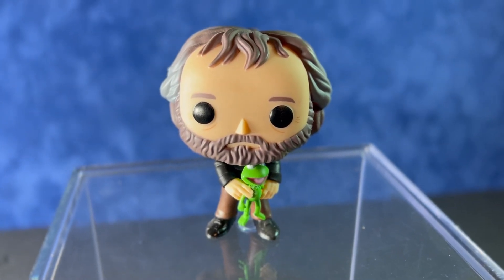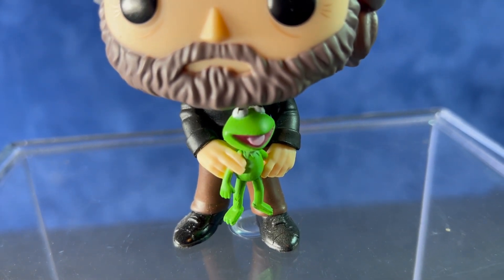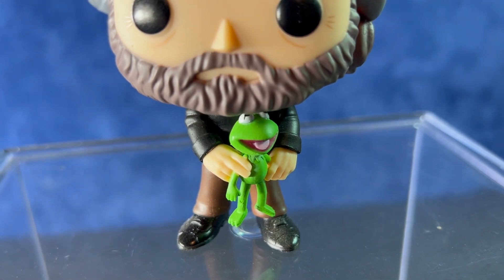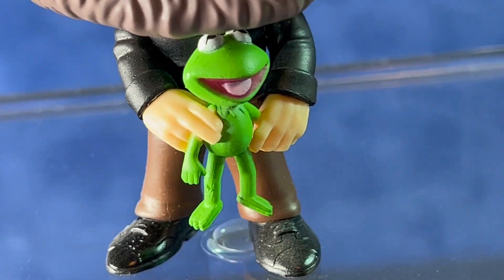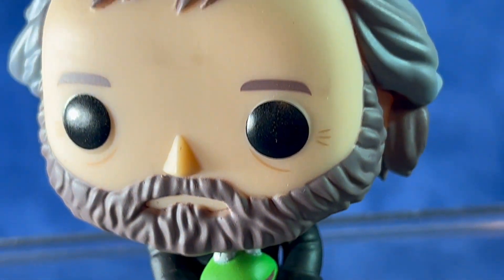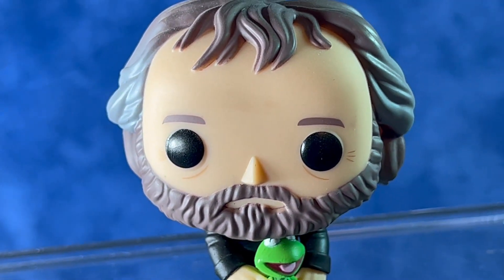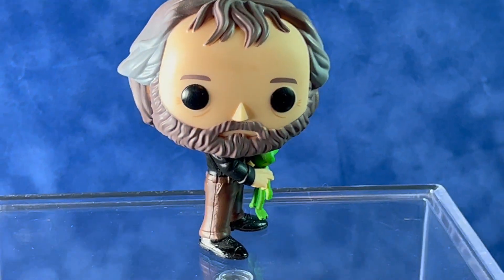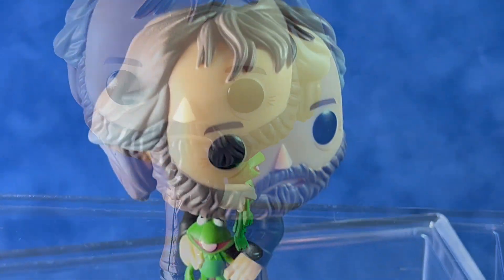Funko Pop! Jim Henson Figure Review